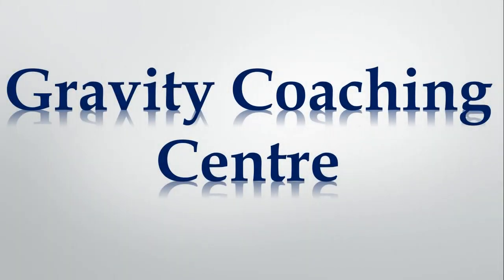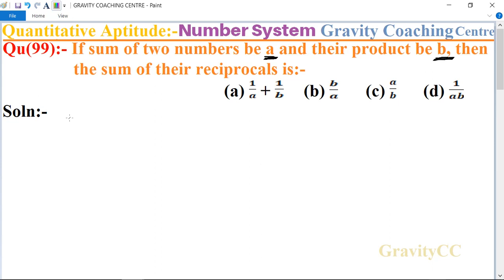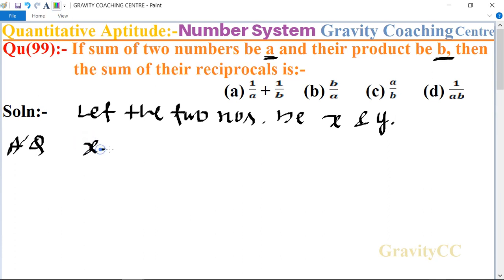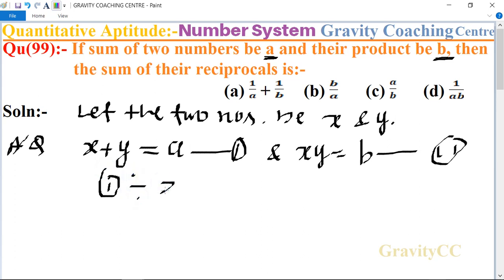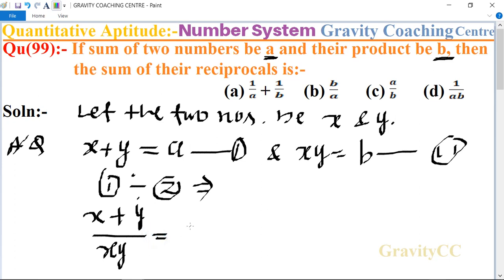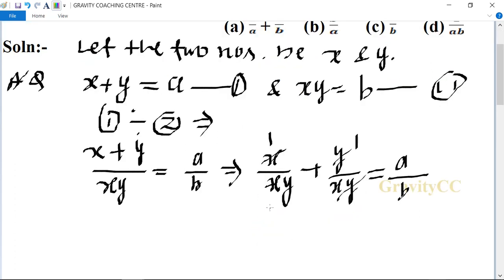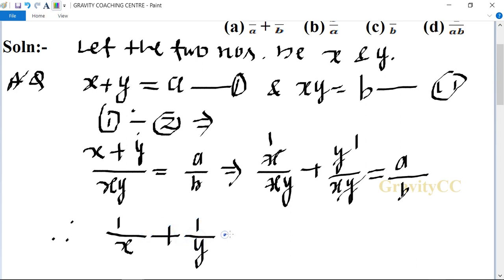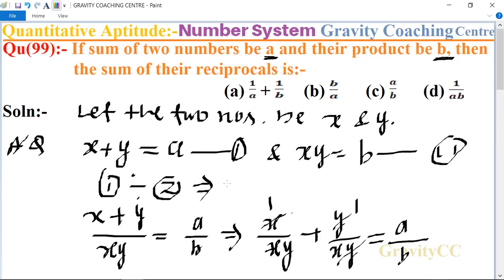Q99 | If sum of two numbers be a and their product be b, then the sum of their reciprocals is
Qu(99):- If sum of two numbers be a and their product be b, then the sum of their reciprocals is:-